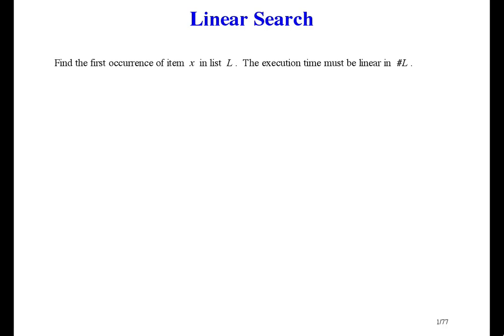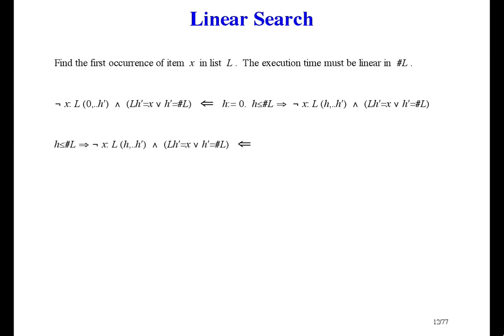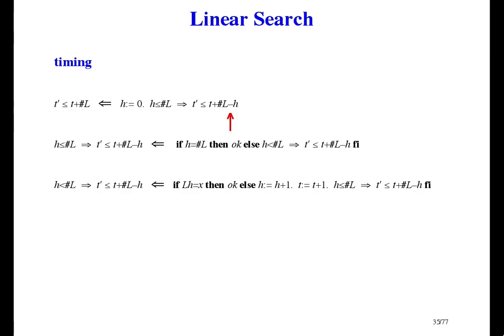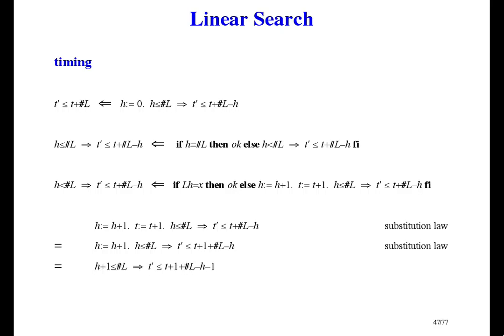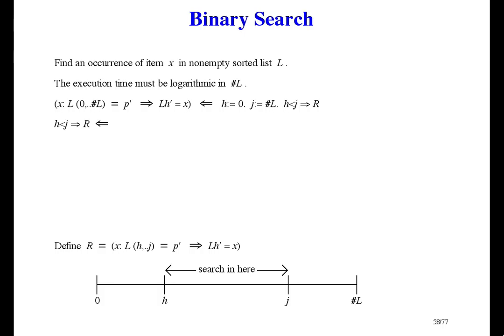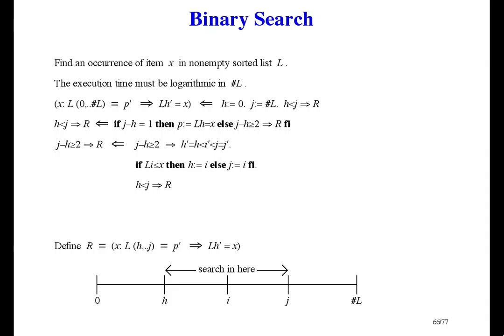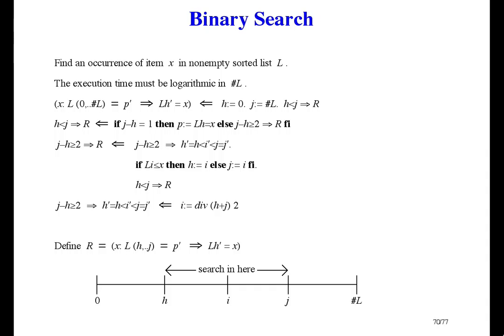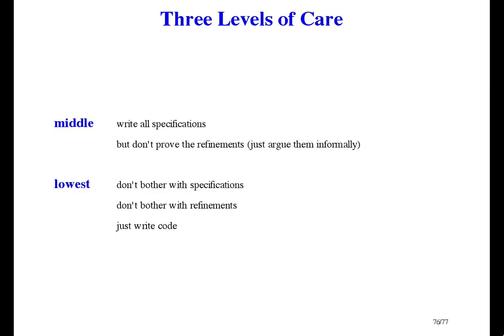Formal Methods of Software Design - Searching [12/33]